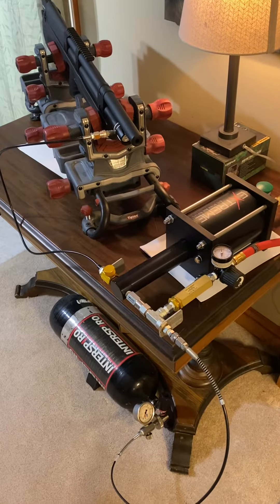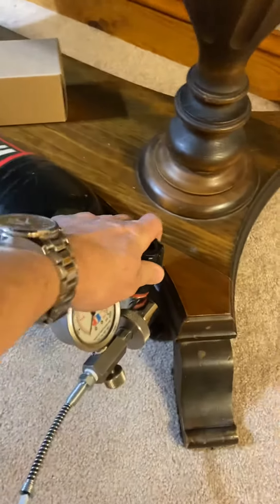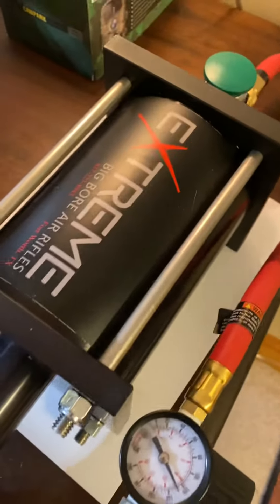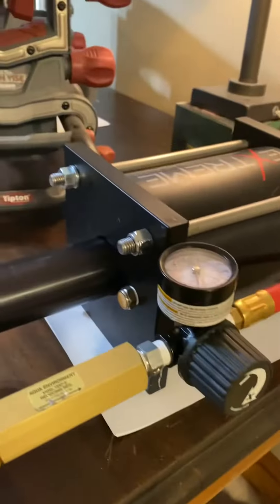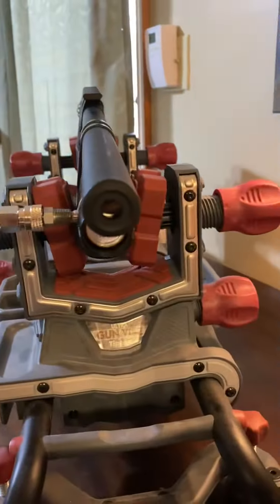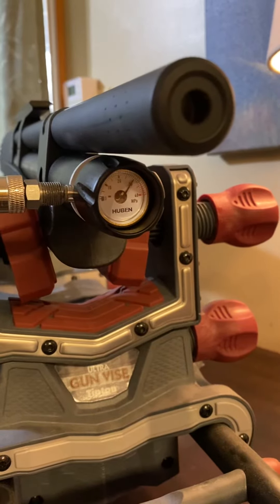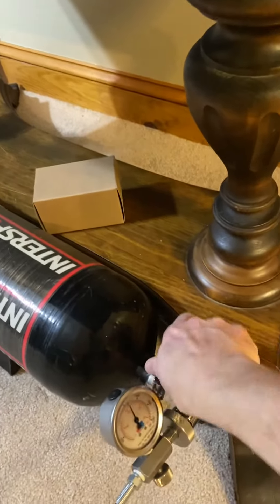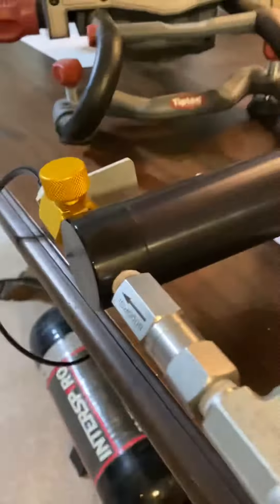Huben K1 .25 - Extreme Booster Pump Fill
Demonstrating filling the Huben K1 .25 using a single air tank and the Extreme Booster Pump